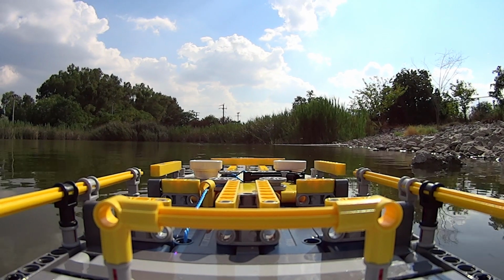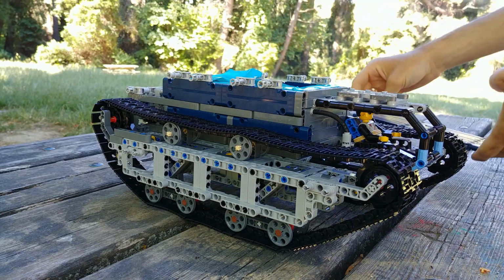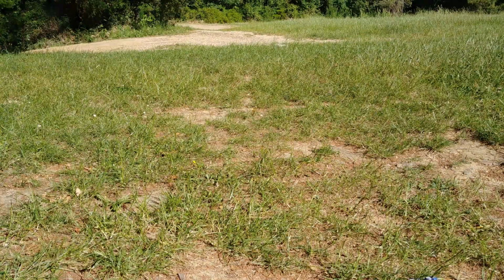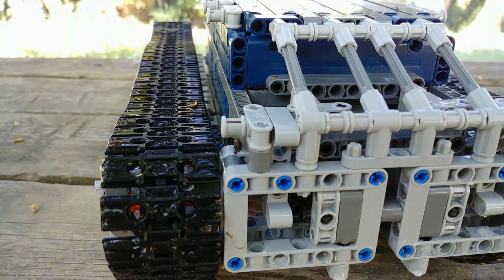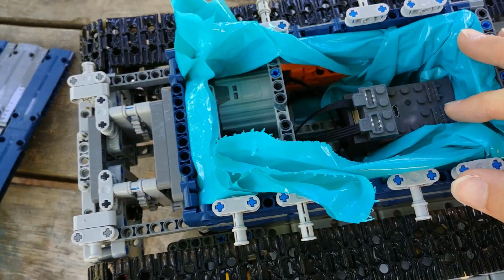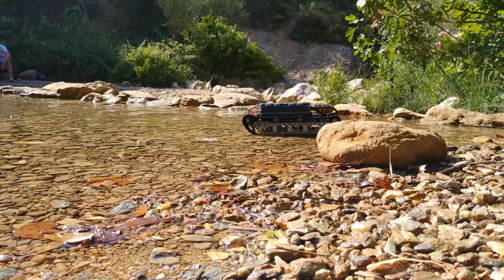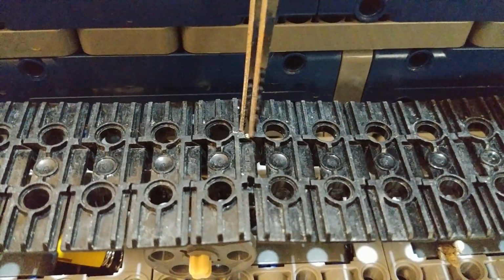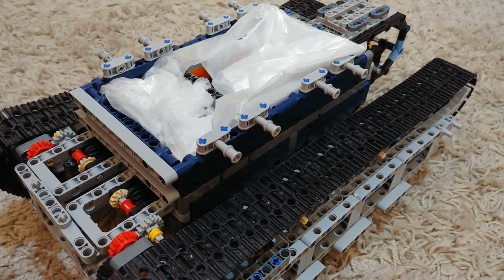LEGO Technic RC Tracked Explorer V1.0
I'll be honest... I got jealous of JRCC's RC vehicles that can traverse beautiful watery terrain and mud (beautiful mud), so I thought of creating a LEGO Technic RC tracked explorer that is at least water-resistant (LEGO Power Functions elements and third party controllers are not waterproof). In this video you will witness my endeavor's initial failure and final success.

Please excuse the subtitles at the beginning of the video. I usually transport my MOCs (when their size is small enough) in my backpack via motorcycle, and my voice was not clear enough over the sound of the engine...

Tracked Explorer V1.0 specs :
Power : 2x LEGO XL motors
Control : 1x BuWizz
Remote controller : An old Nexus 5X :)

Footage was shot on LG G6 cellphone and Sony HDR-AS30V action camera